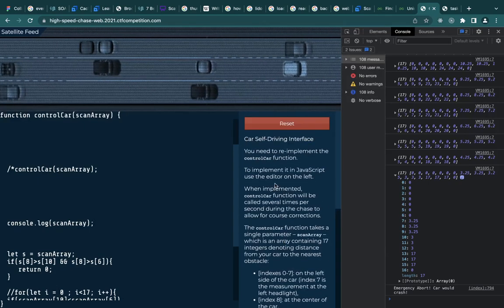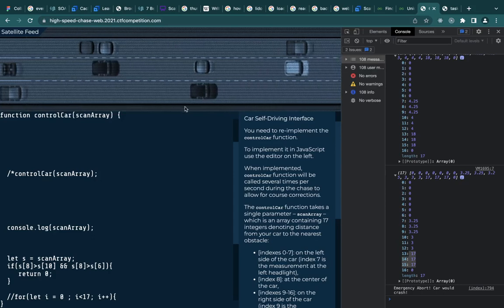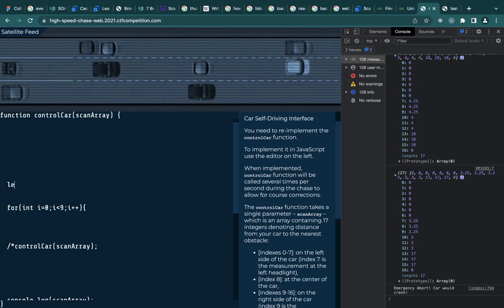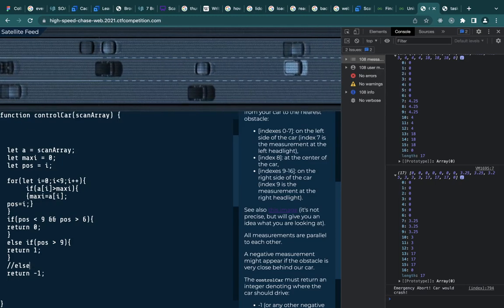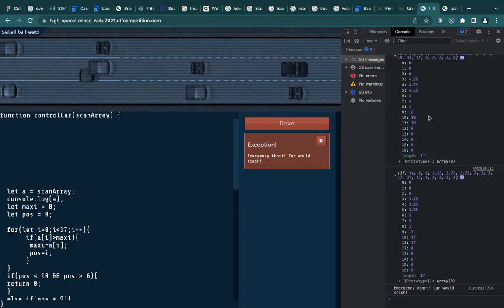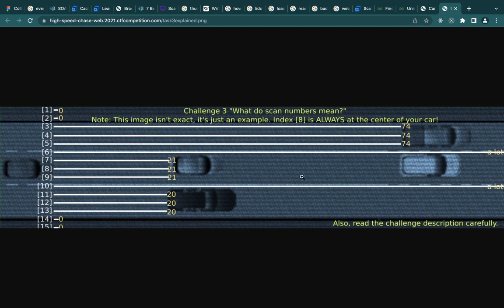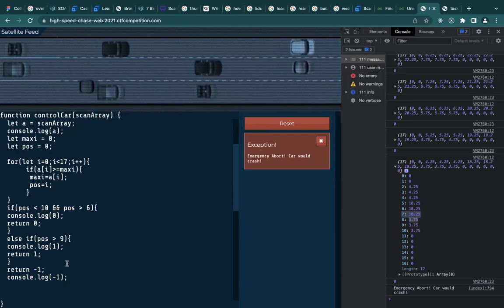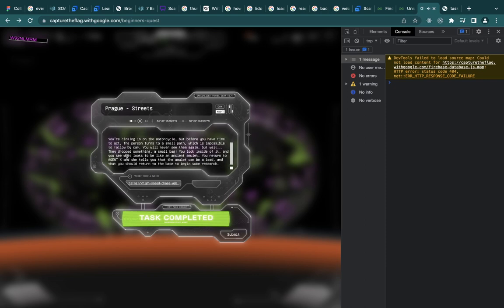Google CTF Challenge 3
fun little js challenge
i just realized beginner's quest have been there forever and it's not "2022"